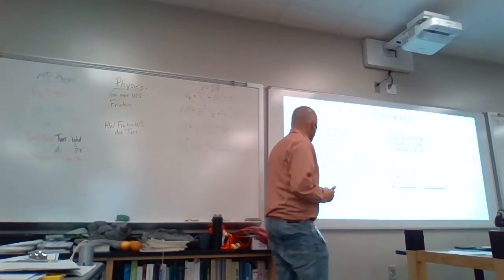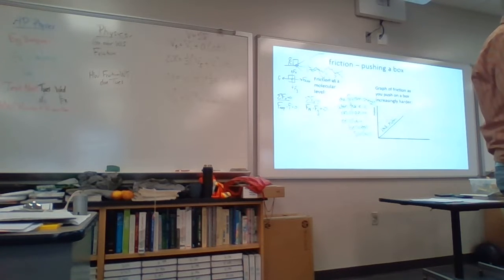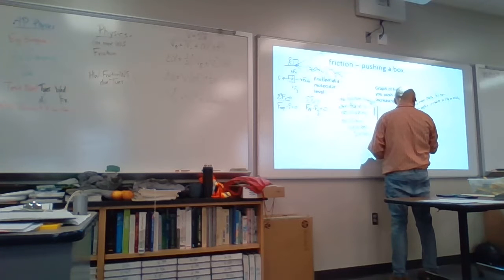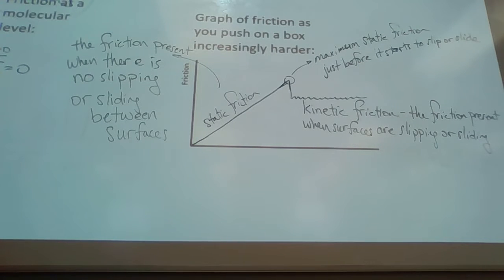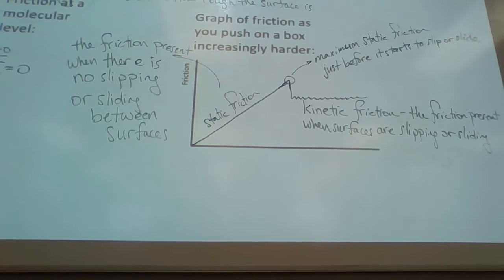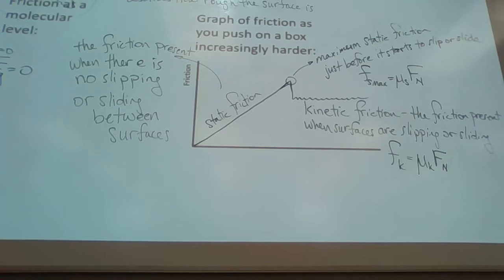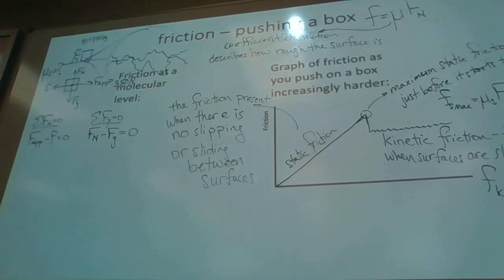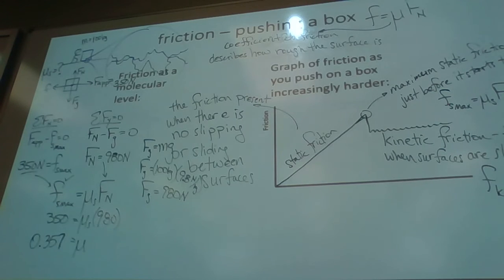Coefficient of friction Nov 4 Intro Physics